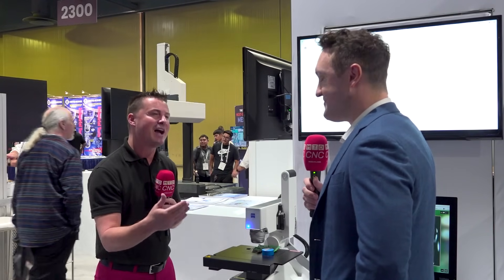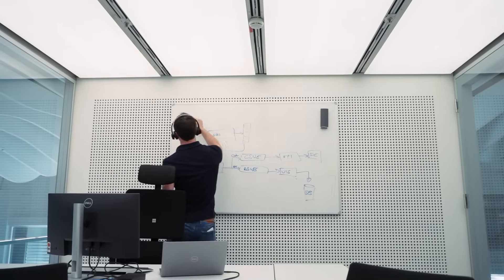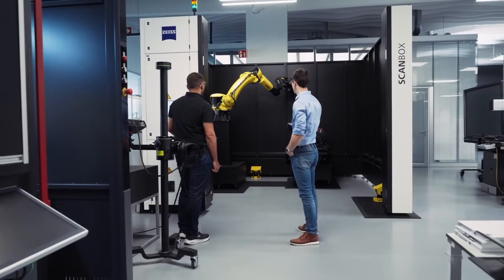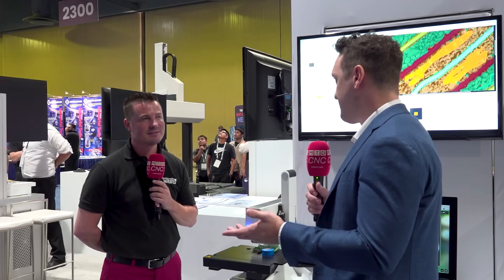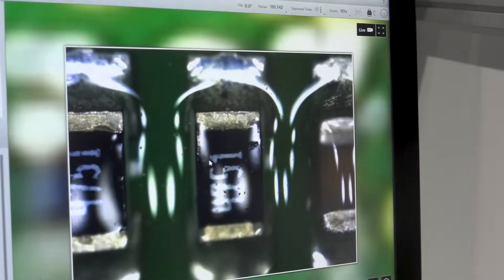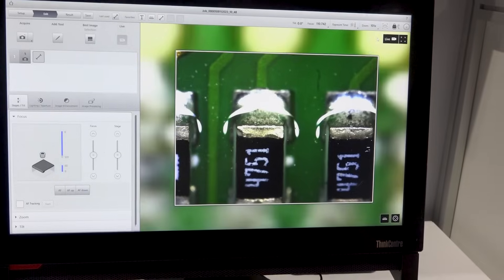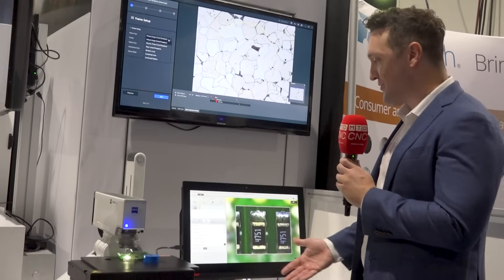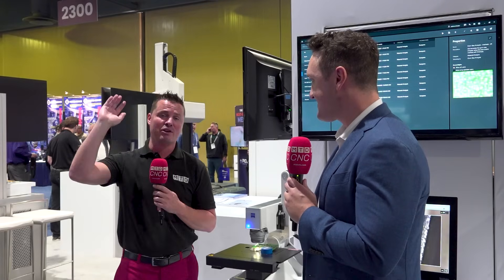ZEISS: See Precision Engineering Like Never Before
Step into the world of next-level precision with ZEISS – a company that’s been pushing the boundaries of inspection technology for over 175 years.

In this exclusive video from WESTEC, MTDCNC’s Tony Gunn meets with Trevor Campbell of ZEISS to explore how this iconic brand continues to revolutionize the field of industrial metrology.

From micron-level measurements to intelligent inspection workflows, ZEISS remains at the forefront of innovation. One standout highlight is their groundbreaking “Shuttle & Find” solution – a seamless blend of light and electron microscopy that allows users to precisely locate and analyze defects with unmatched clarity and repeatability.

This isn’t just about equipment — it’s about experience, reliability, and user-friendly software that helps engineers:

Remove glare during inspection,

Navigate complex geometries with intuitive interfaces,

And streamline inspection processes across high-value industries like aerospace, medical, and automotive.

Whether you're a quality control specialist, metrology engineer, or a manufacturing leader, this video offers key takeaways on why ZEISS technology is the go-to solution for inspecting the world’s most critical parts.

Don't miss your chance to see how ZEISS is setting the standard for precision, accuracy, and usability in today’s competitive manufacturing landscape.